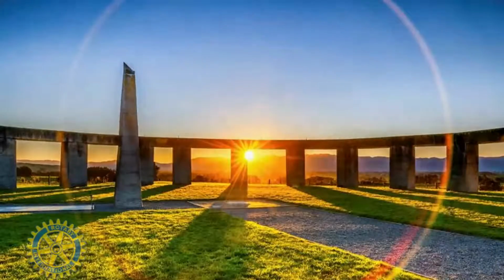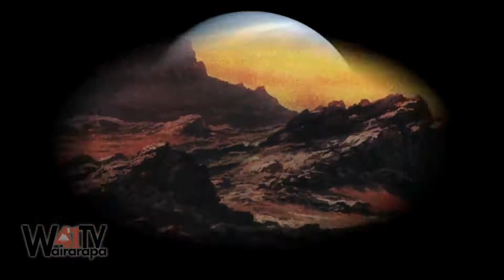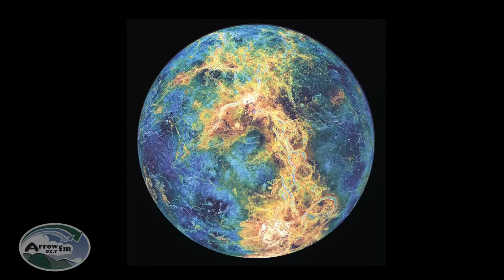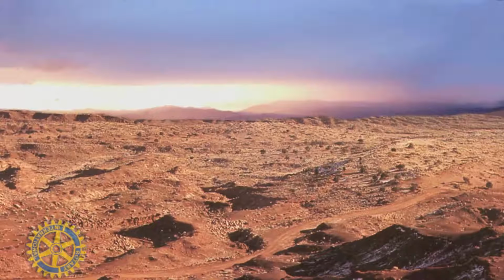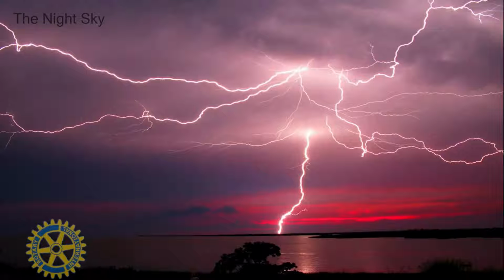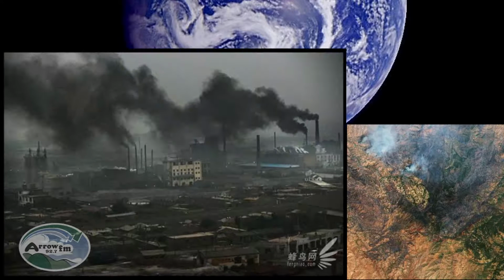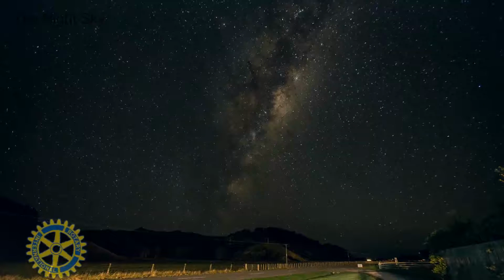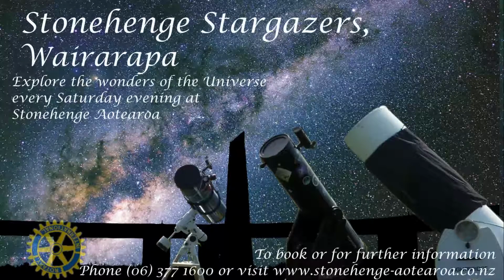The Night Sky - (Arrow FM)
What's above us in space and time. The wonders of our magnificent night sky, from antiquity to the very latest science and news.